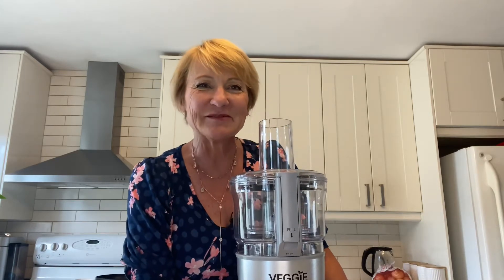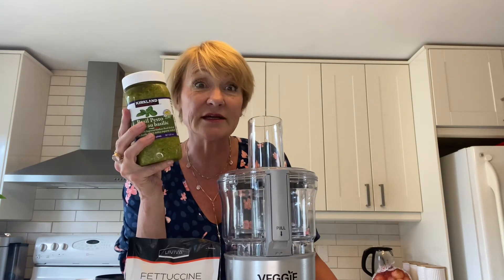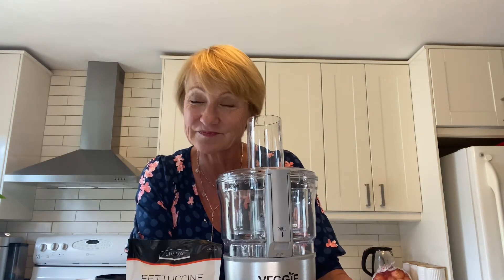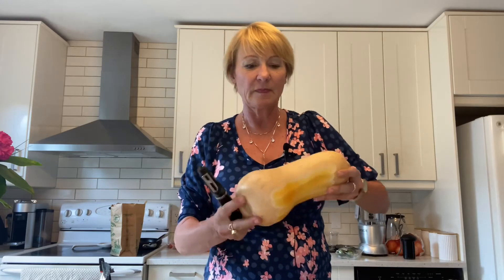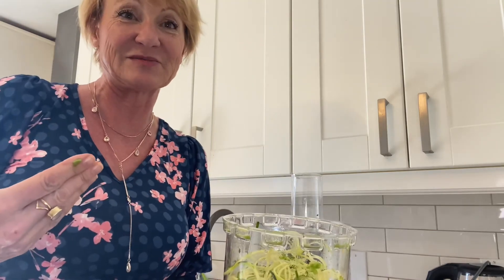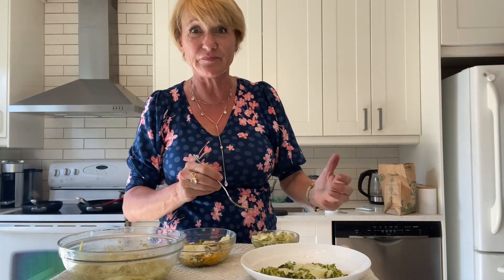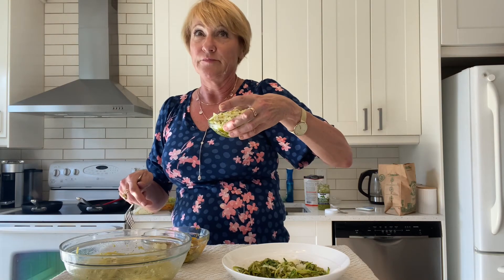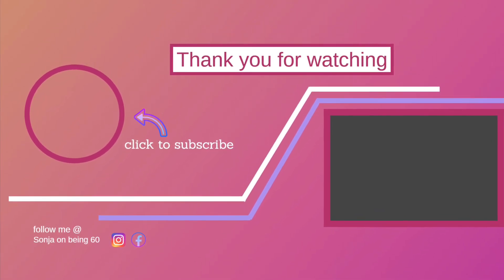We Tried Low Carb Pasta Alternatives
This channel is all about feeling good about ourselves at any age and especially as we hit our 60's and beyond.
Just because we are in our 60's doesn't mean we are ready to stop living!! We can do whatever it is that we set out to do.  Mind you, if you are embarking on a new exercise regime or way of eating, it is best to speak to your doctor beforehand.

In this next series I am going to take some traditional meals and low carbify them.  I don't say make a keto version because some of my ingredients while low carb, may not be strictly keto.  Plus the macros may also not be strictly keto.

In today's video I am make a low carb version of pasta!

The macros are:

Pasta:  per 85gm serving:  300 calories, 63 grams of carbs (3 fiber) and 9 protein
Zucchini:  per 100gm serving: 16 calories, 3 grams of carbs (1 fiber), 1.2 protein
Konjac noodles: per 100 gm serving: 16 calories, 4 grams of carbs (3 fiber)

Pesto (30 ml) and cheese (15gm) added: 230 calories, 5 grams of carbs (2 fiber), 20 fat and 3 protein